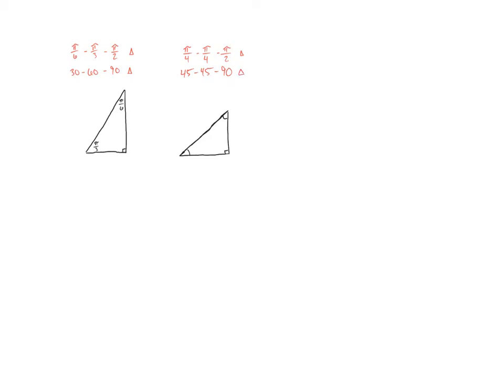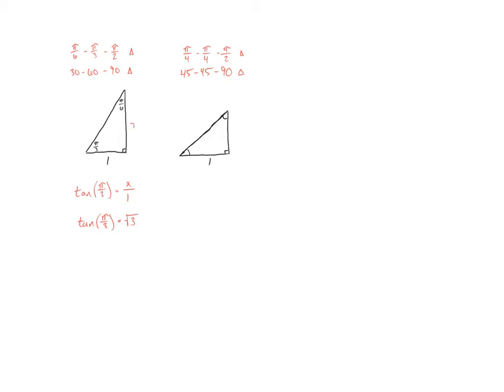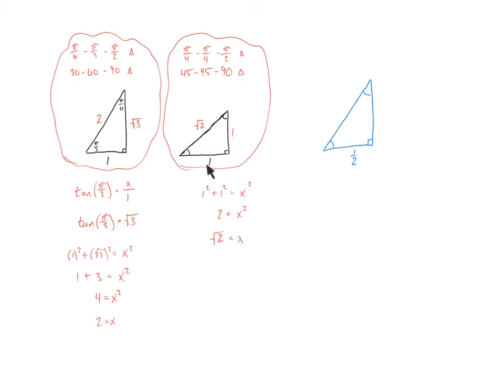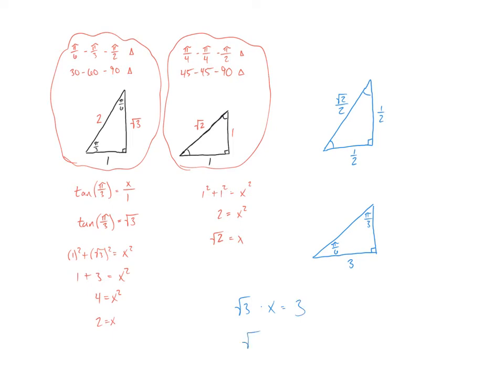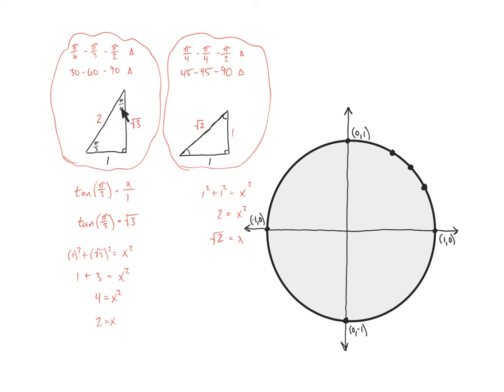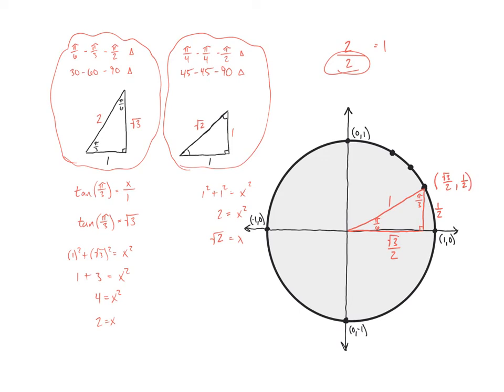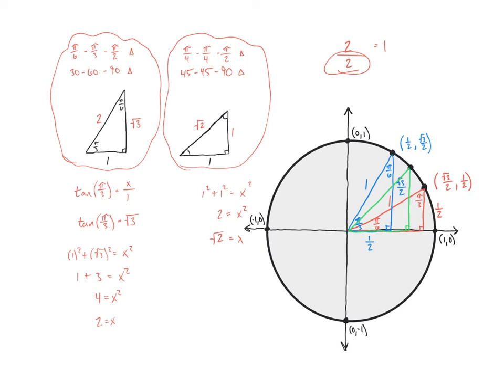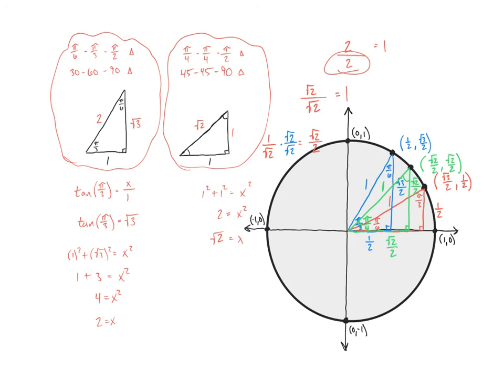Special Right Triangles & The Unit Circle Notes